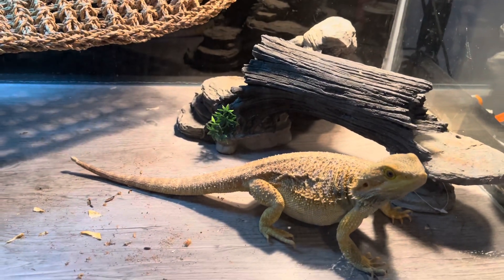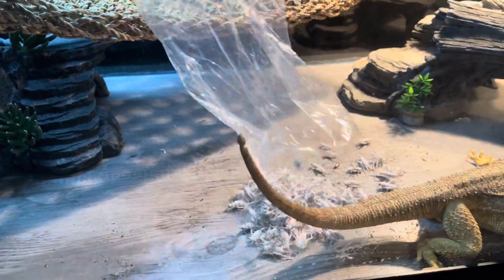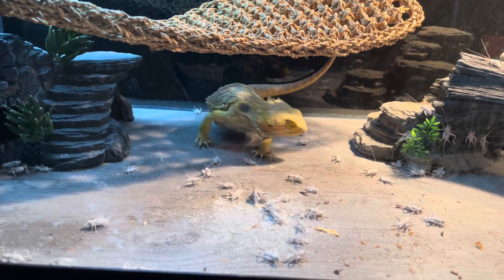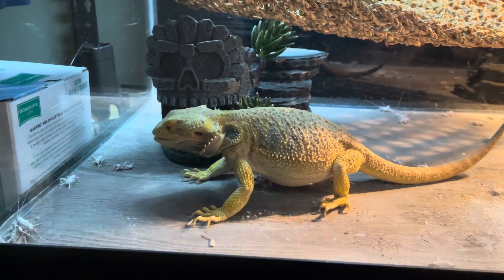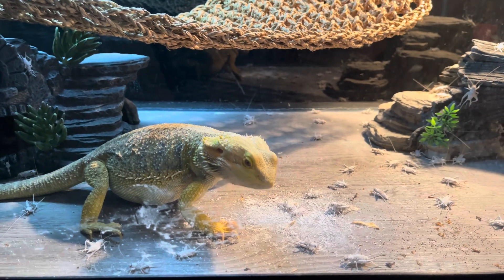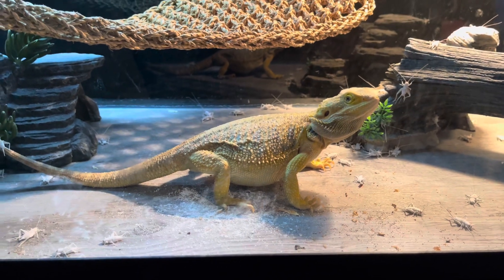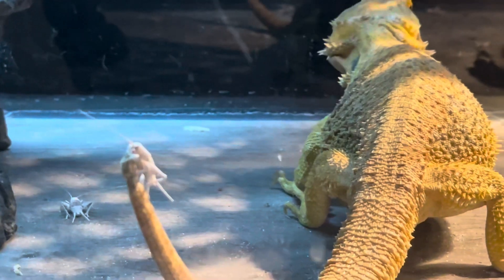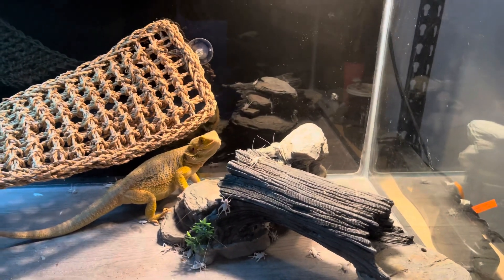Feeding crickets to my bearded dragon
Bearded dragon eating crickets @johnsreptilepage